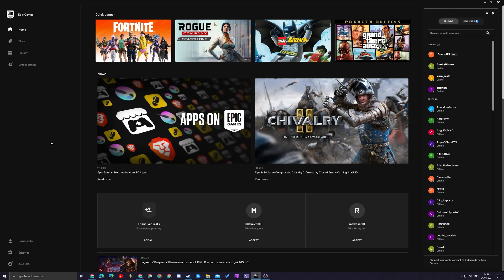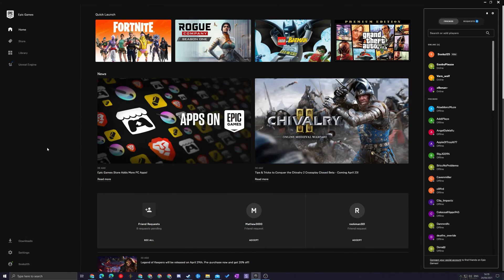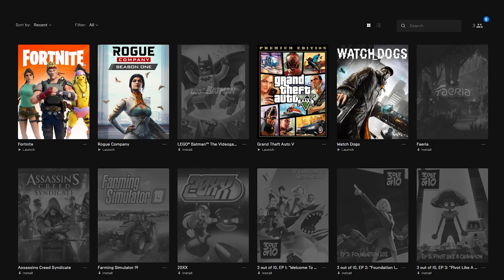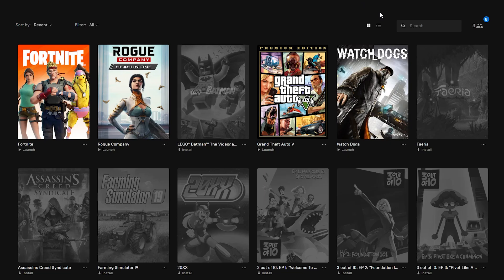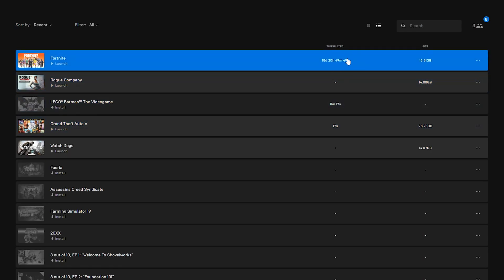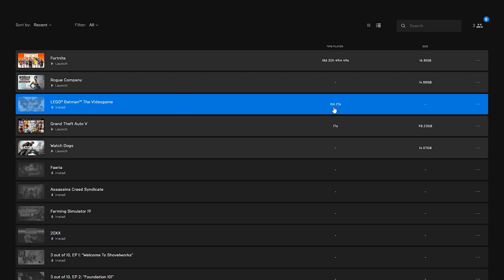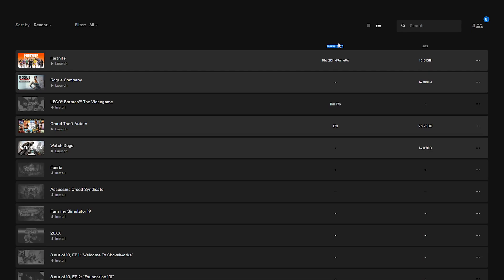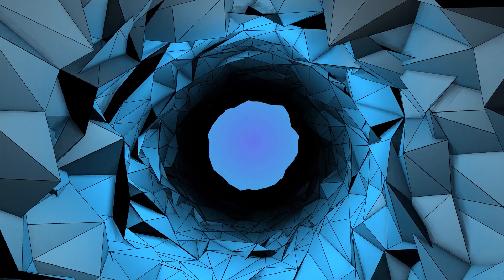Show Game Play on the Epic Games Store! Fornite Playtime!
Hey, guys, my name is Scoby Tech and in today's video, I am going to be showing you how to find your game playtime on the Epic Games Store.

Epic Games, Inc. is an American video game and software developer and publisher based in Cary, North Carolina. The company was founded by Tim Sweeney as Potomac Computer Systems in 1991, originally located in his parents' house in Potomac, Maryland. Following his first commercial video game release, ZZT (1991), the company became Epic MegaGames, Inc. in early 1992 and brought on Mark Rein, who is the company's vice president to date. Moving their headquarters to Cary in 1999, the studio's name was simplified to Epic Games.

Epic Games develops the Unreal Engine, a commercially available game engine that also powers their internally developed video games, such as Fortnite and the Unreal, Gears of War, and Infinity Blade series. In 2014, Unreal Engine was named the "most successful videogame engine" by Guinness World Records.

Epic Games owns video game developers Chair Entertainment, Psyonix, and Mediatonic, as well as cloud-based software developer Cloudgine, and operates eponymous sub-studios in Seattle, England, Berlin, Yokohama, and Seoul. While Sweeney remains the majority shareholder, Tencent acquired a 48.4% outstanding stake, equating to 40% of total Epic, in the company in 2012, as part of an agreement aimed at moving Epic towards games as a service model. Following the release of the popular Fortnite Battle Royale in 2017, the company gained additional investments that enabled it to expand its Unreal Engine offerings, establish esport events around Fortnite, and launch the Epic Games Store. As of April 2021, the company has a US$28.7 billion equity valuation.

On August 13, 2020, Epic released a version of Fortnite that included a permanent discount on V-bucks across all platforms, but for those on iOS and Android devices, only if they purchased directly through Epic, bypassing Apple and Google's storefronts.

0:00 Intro
0:15 How to see Epic Games Playtime
1:36 Outro